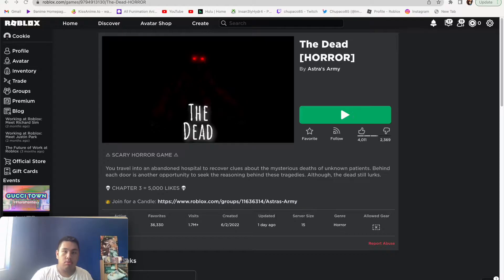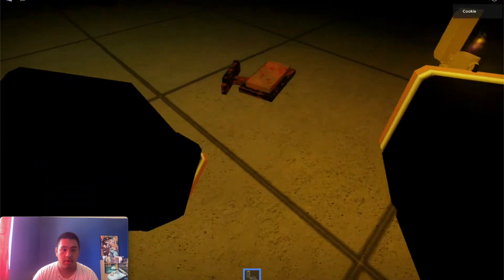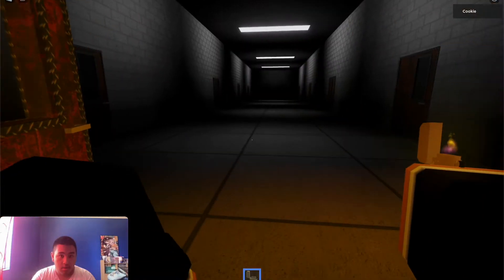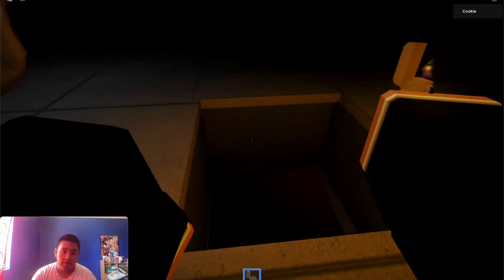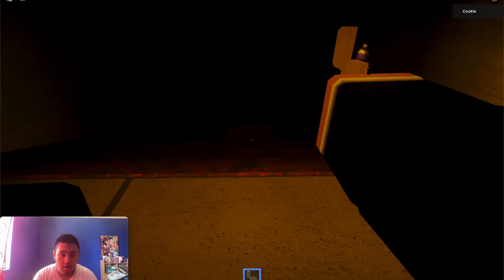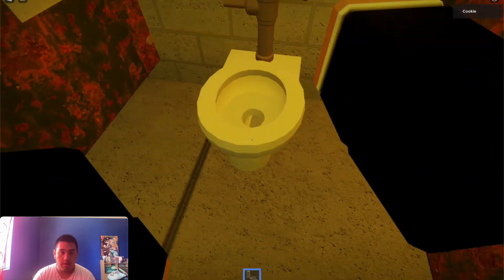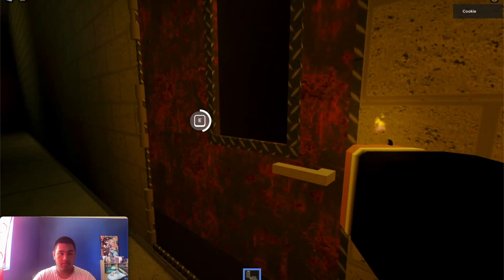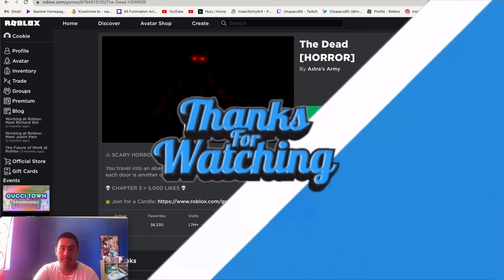WTF IS THAT!? (500 SUBSCRIBERS SPECIAL) | The Dead [Roblox]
Today I played a Roblox game that I thought it wasn't "scary" found out that I was wrong as I progress deeper into the game.

IM BACK!!! For those who didn't know why I was gone for a while is that I had surgery and had to recover for a week. I also linked the game below

Also one more thing. In future videos, I will make my videos more entertaining as possible. Such as more edits, etc. You will get what I'm saying as I upload videos in the future